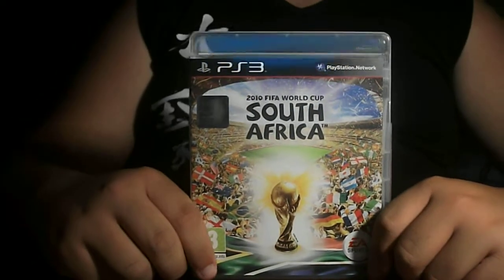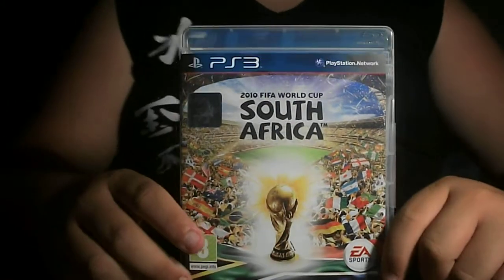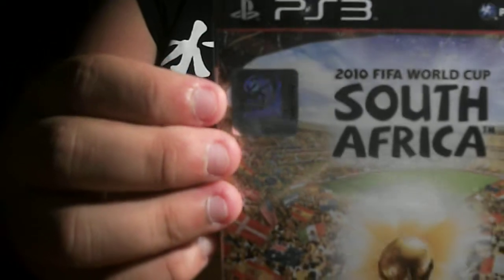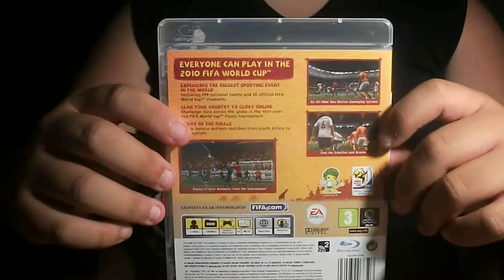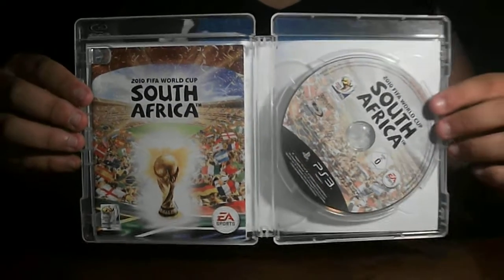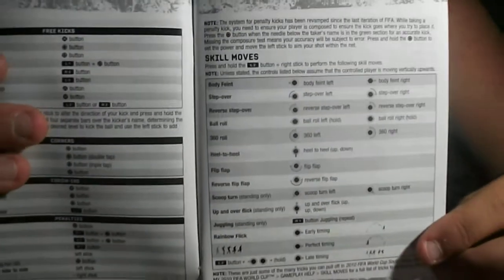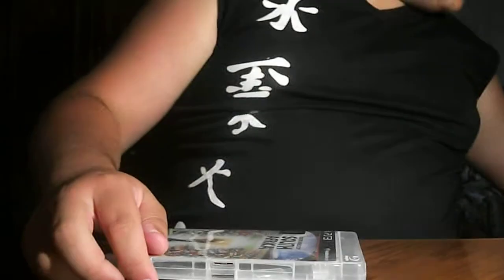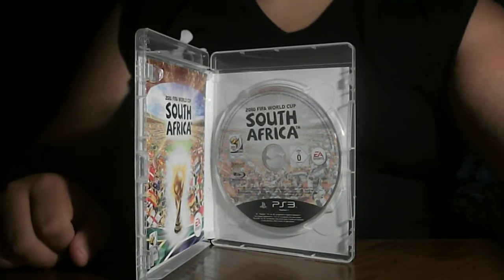FIFA World Cup 2010 - Unboxing